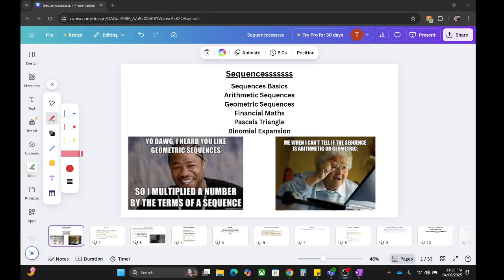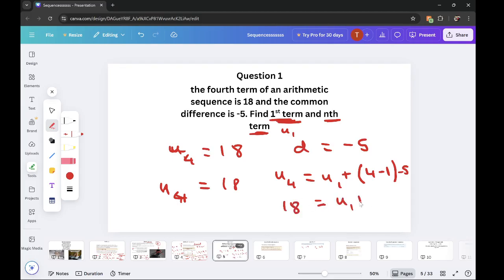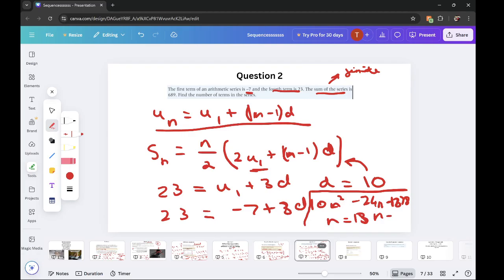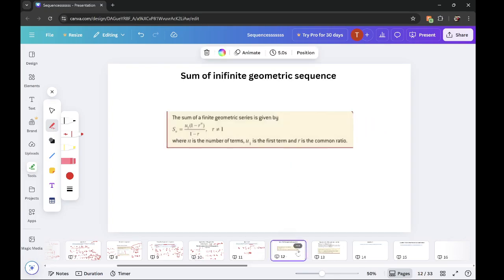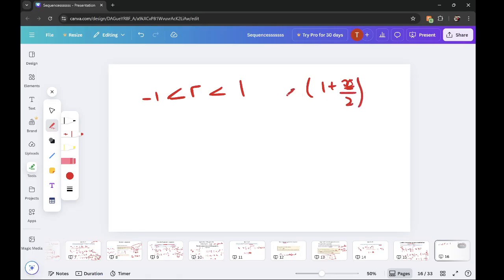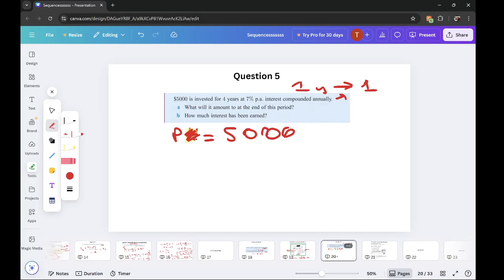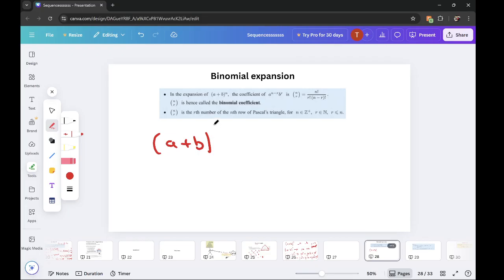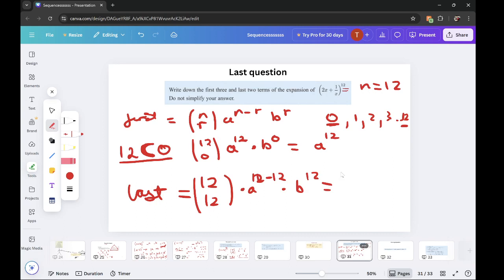Sequences and Series IB Maths AA. Complete Guide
Topics Covered:
Sequences Basics
Arithmetic Sequences
Geometric Sequences
Financial Maths
Pascals Triangle
Binomial Expansion